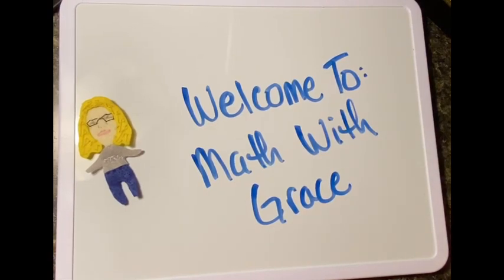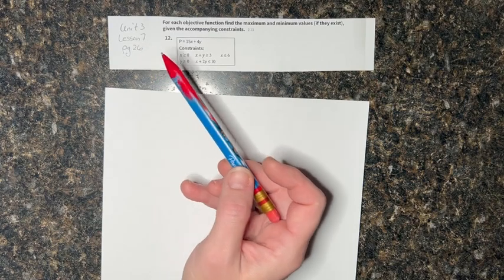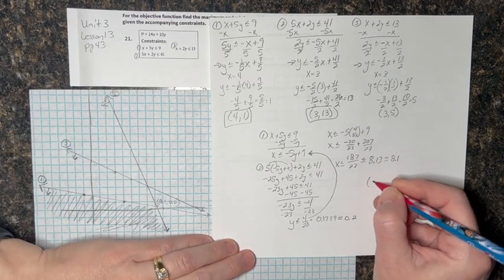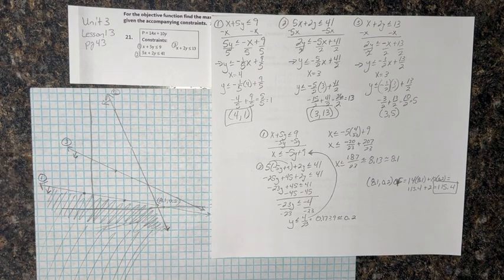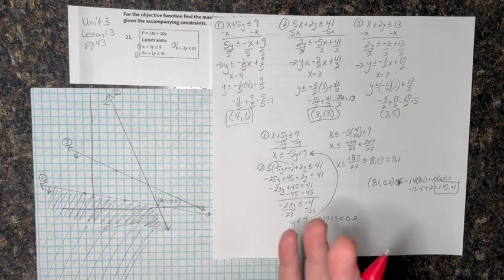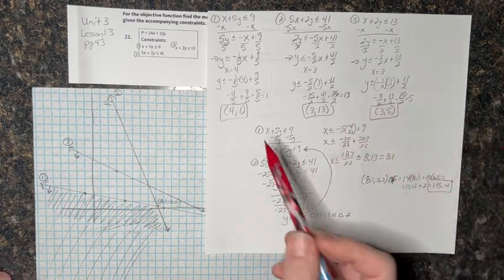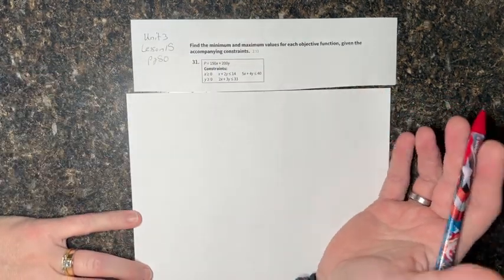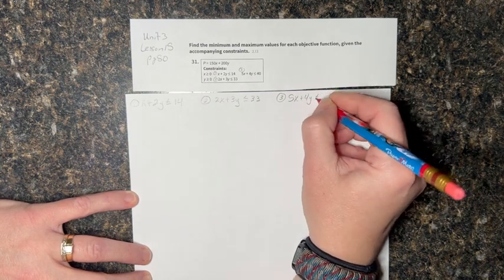Linear Programming Review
This video provides instructions for Christian Light Education Algebra 2 Linear Programming. These problems were sampled from Unit 3.